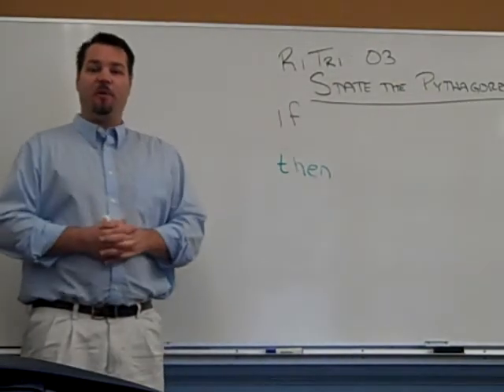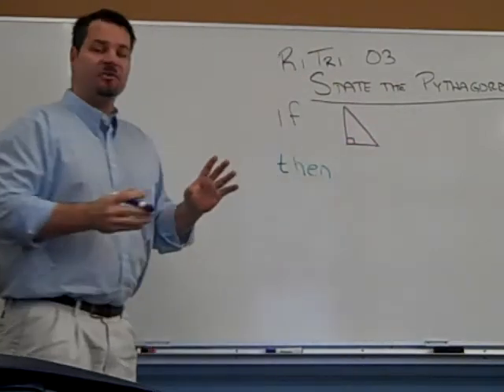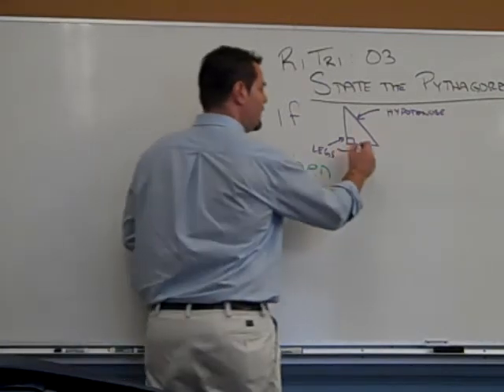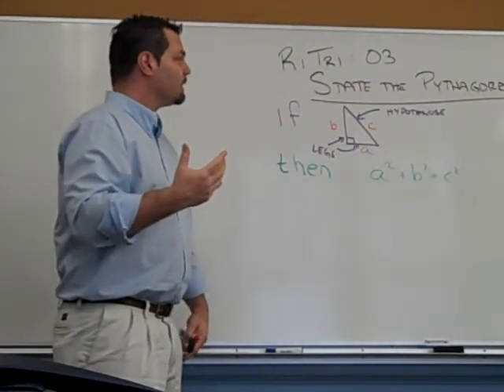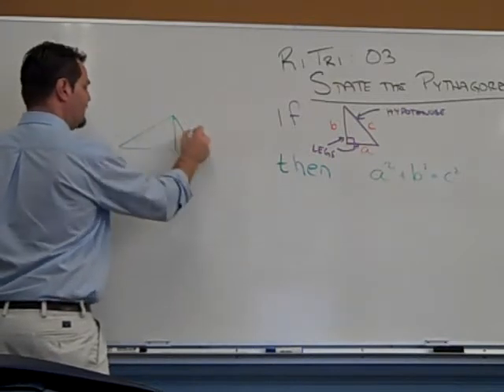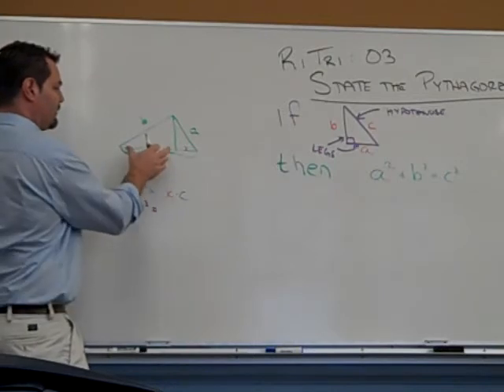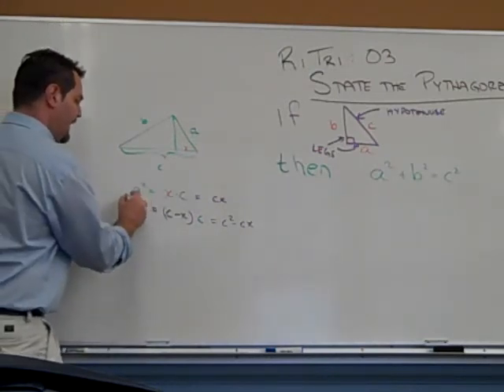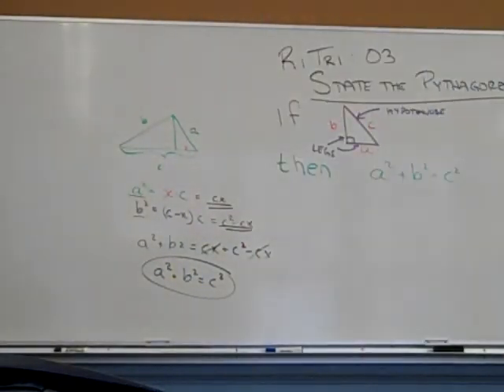RiTri03_PythagThm.MP4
What is the Pythagorean Theorem?  Why is it true?